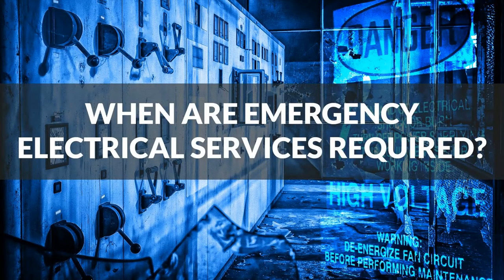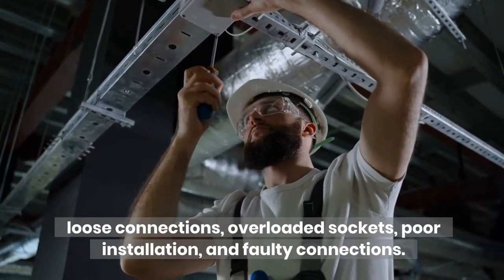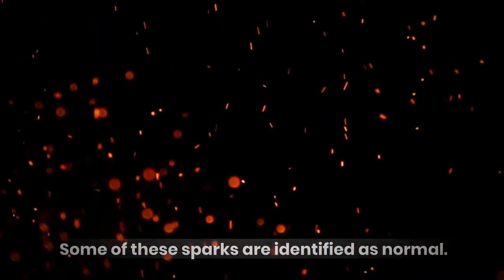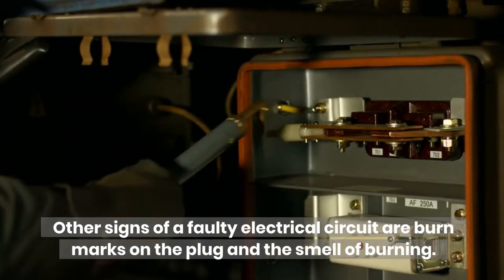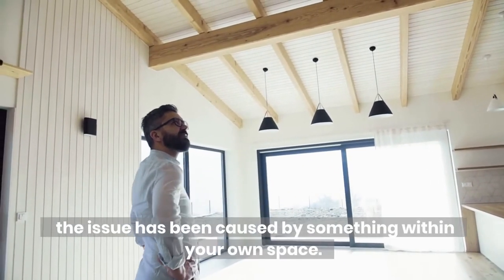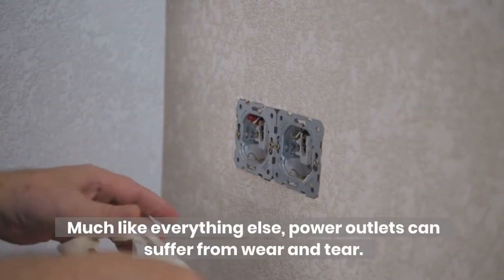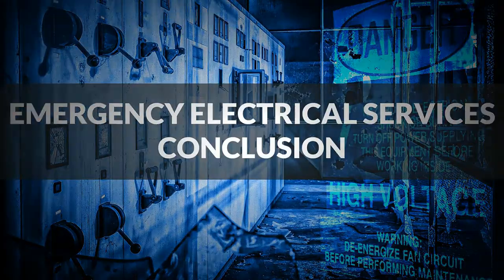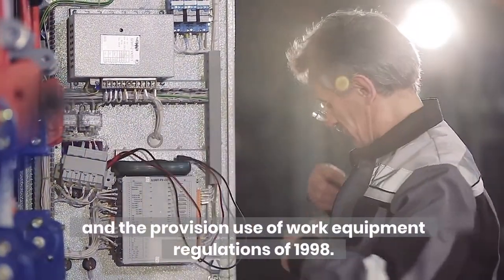Emergency Electrical Services (Electrical Emergencies)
Electrical Emergencies
When are Emergency Electrical Services required?
The repercussions of ignoring basic fire hazards could potentially shut your business down. Majority of small/privately owned businesses will struggle to recover after a major fire. Keeping an eye out for possible hazards will protect your business, employees, and members of the public.

According to stats provided by electrical safety first.org 19,300 domestic fires and 12,000 commercial fires a year are caused by electrical faults. These fires are caused by a variety of reasons, the most common hazards are, faulty electrical equipment, loose connections, overloaded sockets, poor installation, and faulty connections. So what is an emergency electrical service? how do you prevent a fire caused by electrics? In this video we will outline some of the main hazards you should look out for.